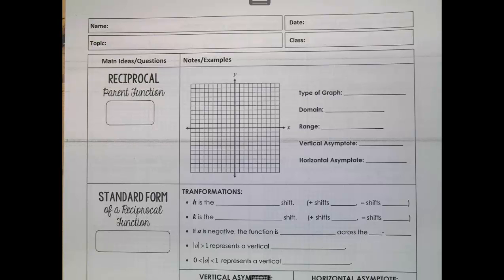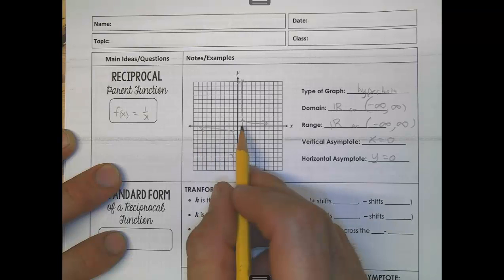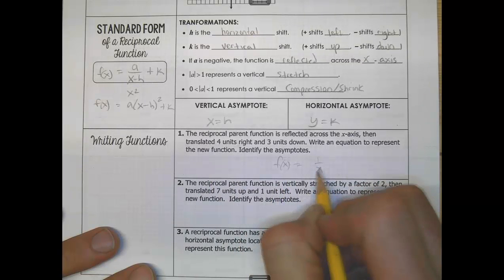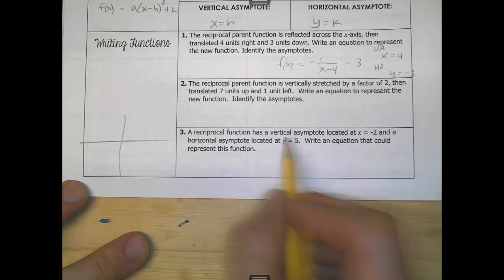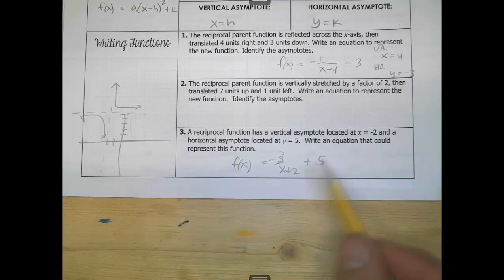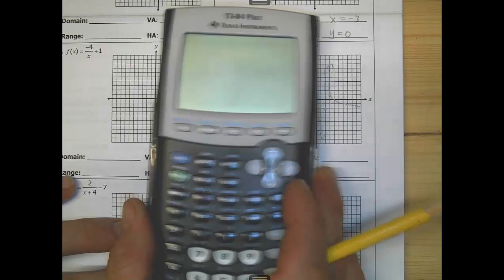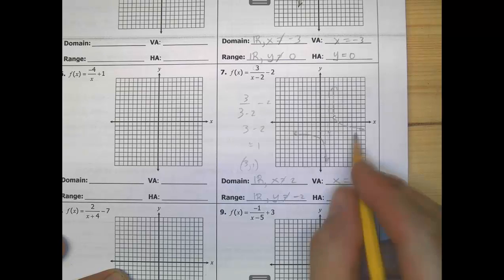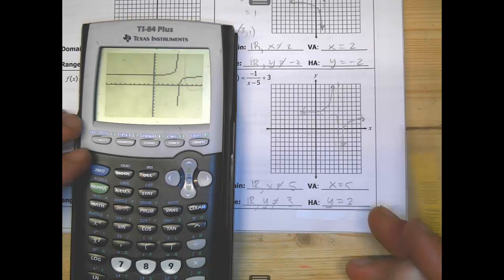Unit 8 Lesson 6 Notes